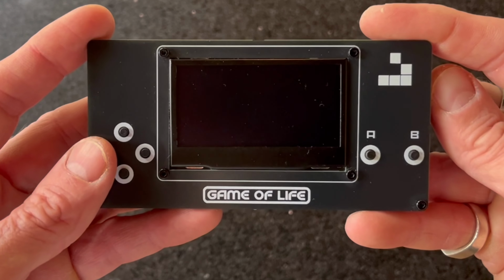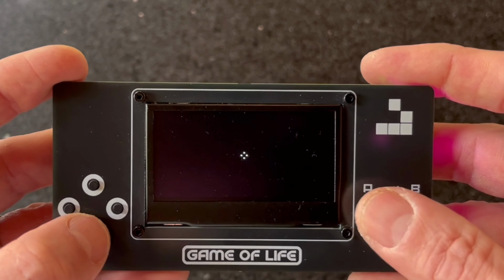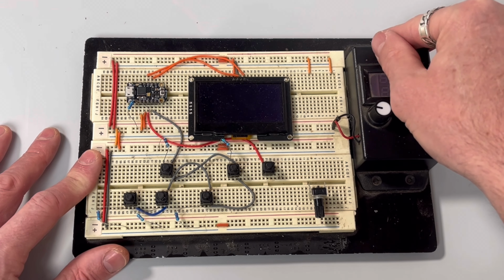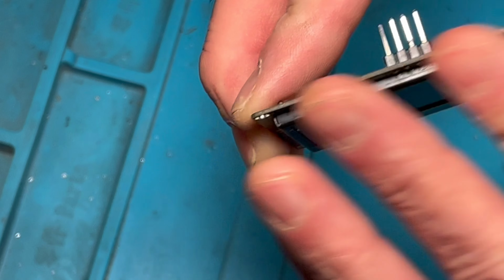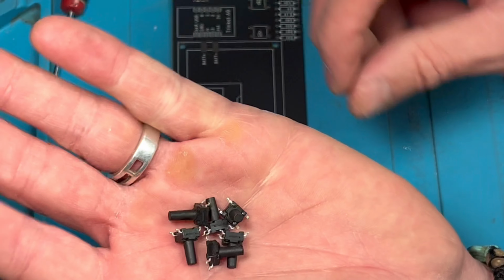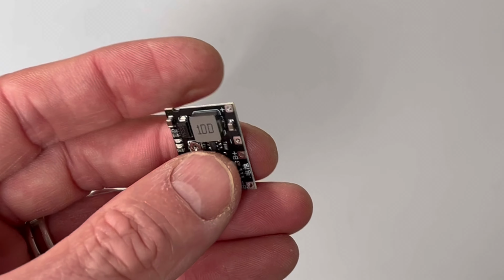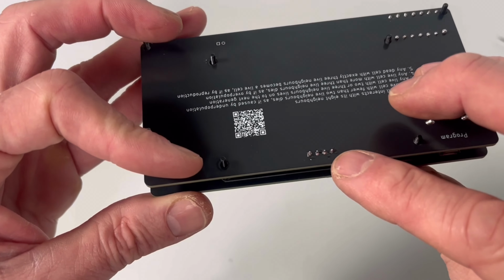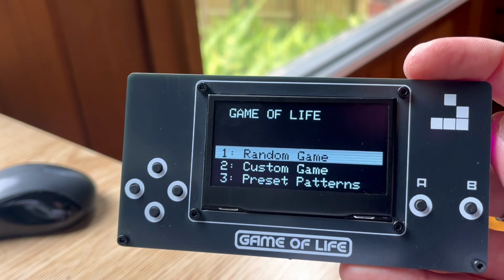Conway's - Game of Life, Handheld Game - Build Vid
GitHub

Instructables
TBA

Core Game
• Cellular Automaton: Simulates Conway's famous "zero-player game" where cells live/die based on neighbor count • Displayed on a 128x64 OLED screen • Toroidal World: Edges wrap around (top connects to bottom, left to right)

Three Game Modes
Random Game: Starts with random cell pattern, auto-resets when pattern dies/repeats
Custom Builder: Interactive editor to design your own starting patterns
Preset Patterns: 5 famous Conway patterns including Gosper Glider Gun

Controls (5-button resistor ladder)
• Menu Navigation: UP/DOWN navigate, SET selects, LEFT goes back • Pattern Editor: Arrow keys move cursor, SET toggles cells, long-press SET starts simulation • During Simulation: UP/DOWN changes speed (12 levels), LEFT/RIGHT generates new random

Features
• Real-time Statistics: Generation counter, live cell count, max cells reached
• Smart Detection: Automatically detects when patterns die out or start repeating
• Game Over Screen: Shows final statistics for 4 seconds
• Battery Optimized: Efficient bit-manipulation algorithms
• Menu System: Clean interface with pattern submenu